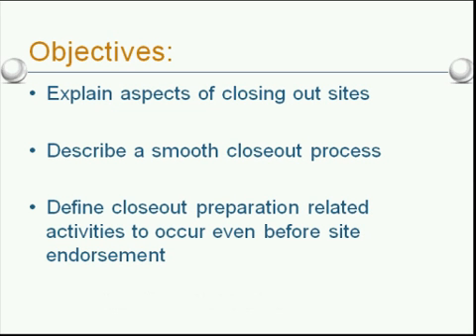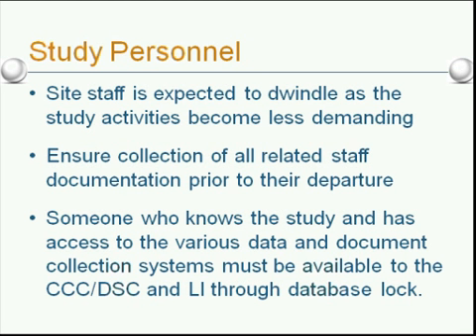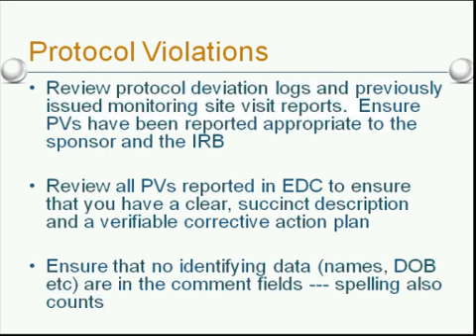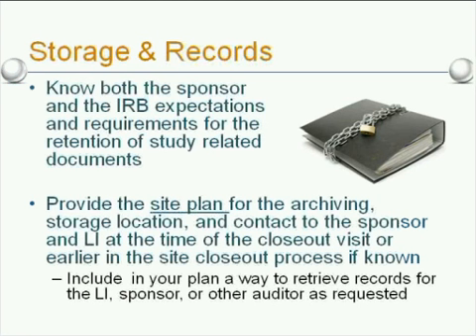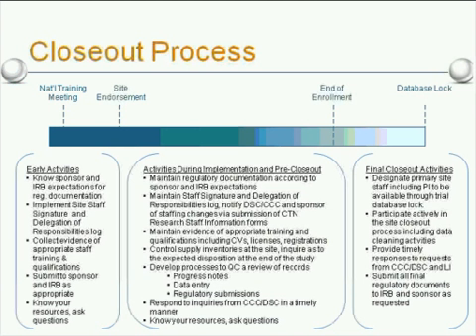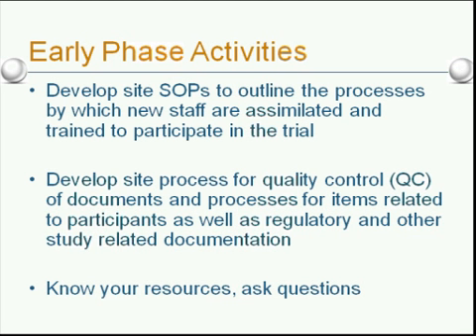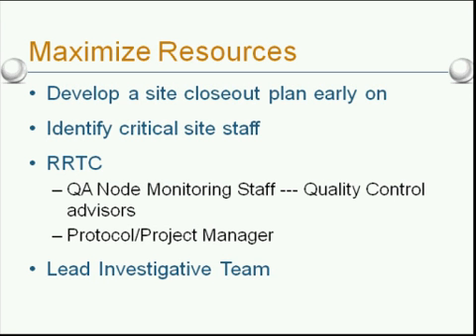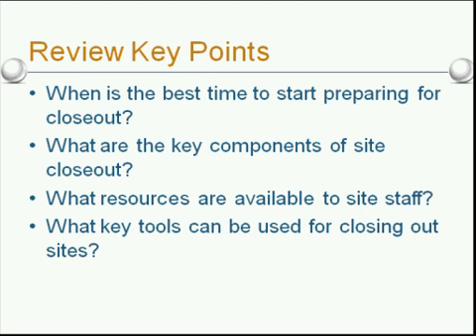CTN Webinar: Site Closeout - An Overview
This 1-hour webinar will acquaint research staff with site closeout activities and the various aspects to consider for regulatory, safety, personnel, records management, and internal and external resources.  The course will include:

-- Explanation of all aspects of closing out sites.
-- Description of a smooth closeout process.
-- Closeout preparation related activities that should occur even before site endorsement.

The target audience includes research/clinical counselors and staff both in the CTN and in the general public.

Presented by Maria Campanella, BSN, RN, CCRA, EMMES Corporation.